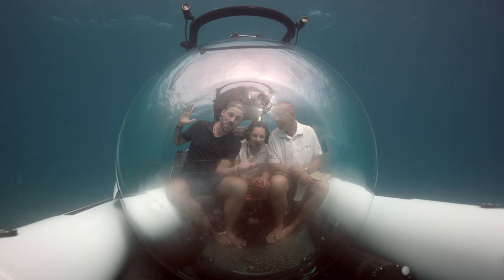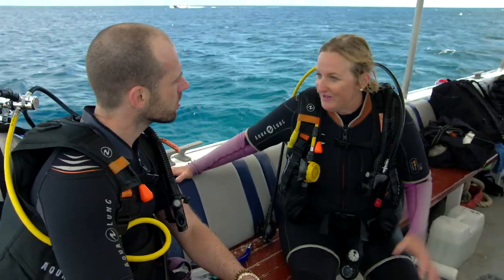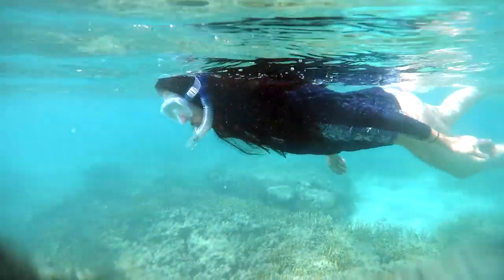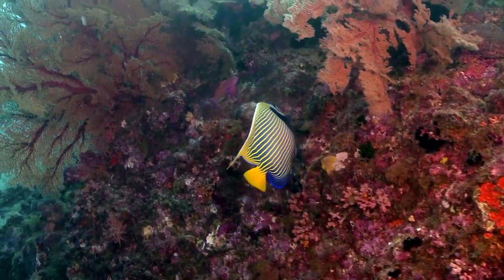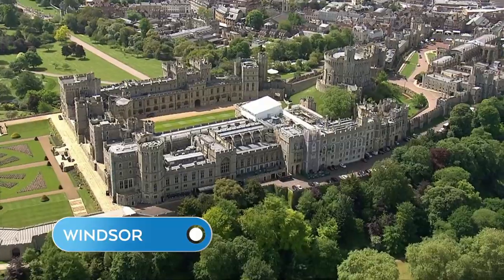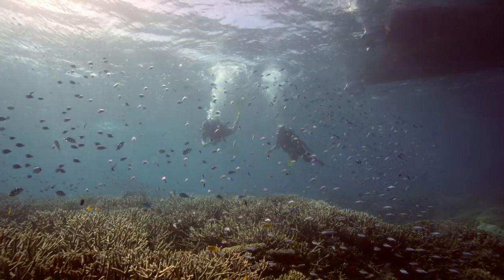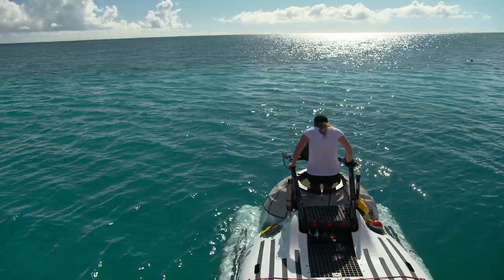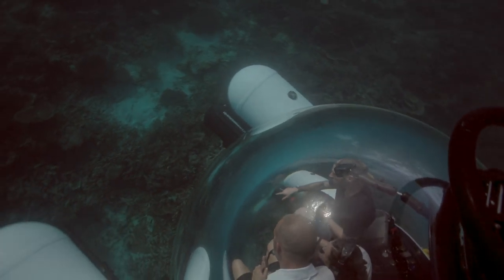BBC Travel Show - The great barrier reef (week 29)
Mike Corey heads to Australia’s Great Barrier Reef to meet some of the people trying to save it for future generations, including plans for a Great Reef Census - which would see tourist photos used to create the most detailed survey of the structure to date. We meet the scientist whose work on coral spawn could lead to kilometres of dead reef being repopulated, thanks to breakthroughs in robotics; and we find out how submarine rides could be the newest way to see the reef, without causing further harm to it.